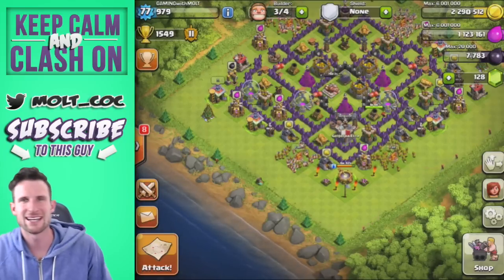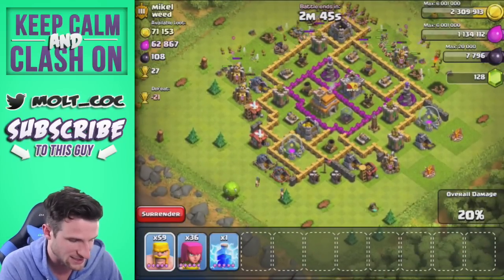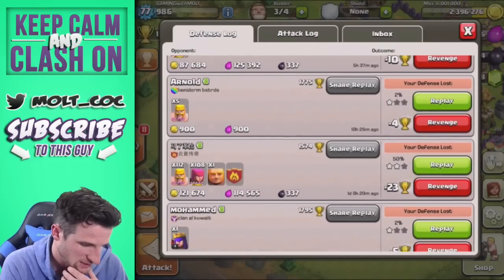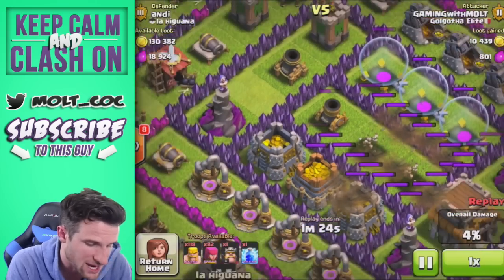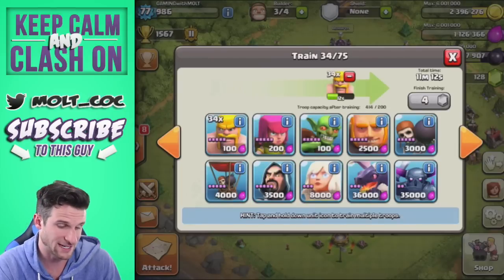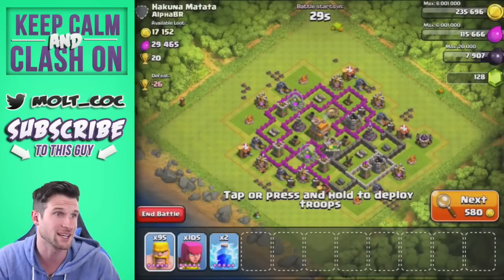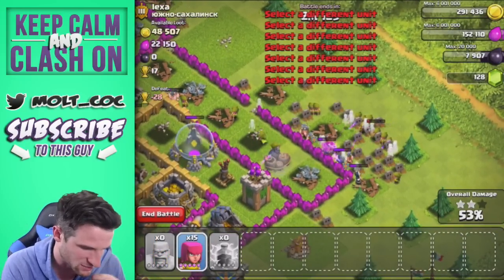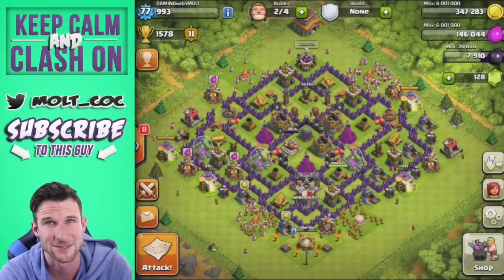500k LOOT with 12 Troops!! | Let's Clash | Clash of Clans